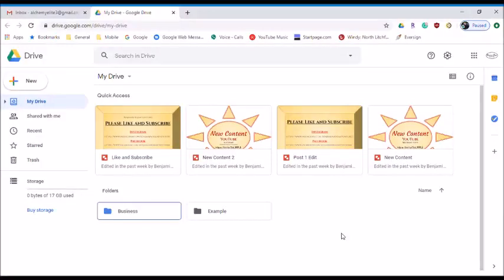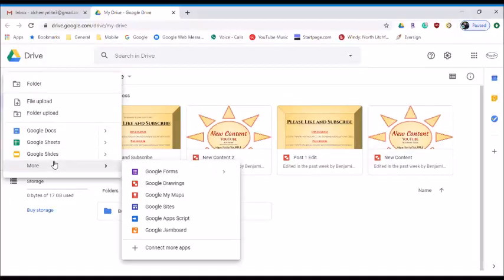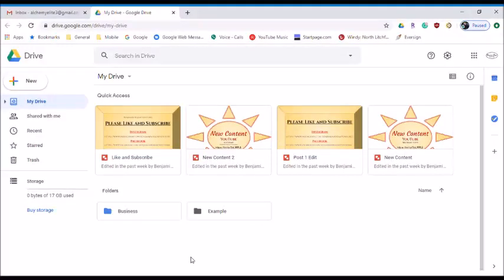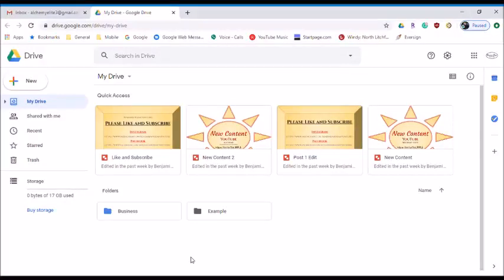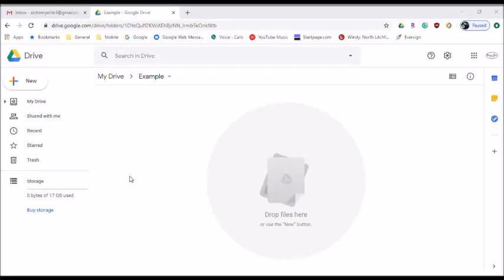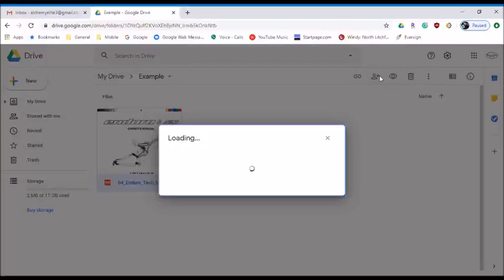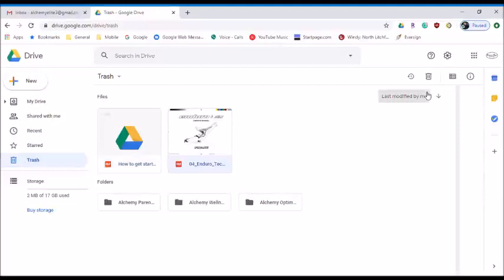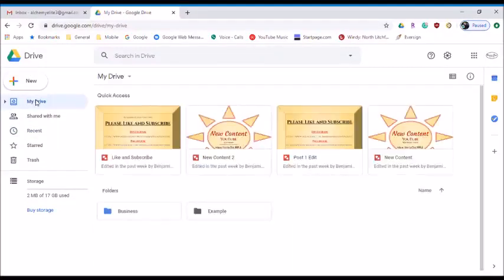Google Drive Episode 1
What was your favorite part of this video? What would you like to see next?